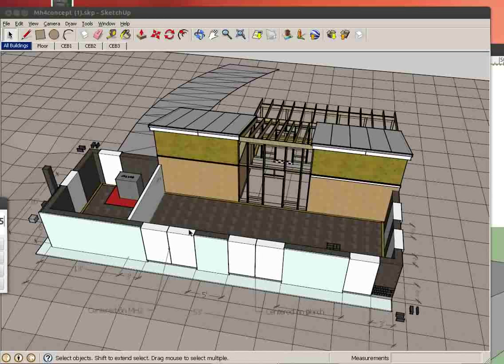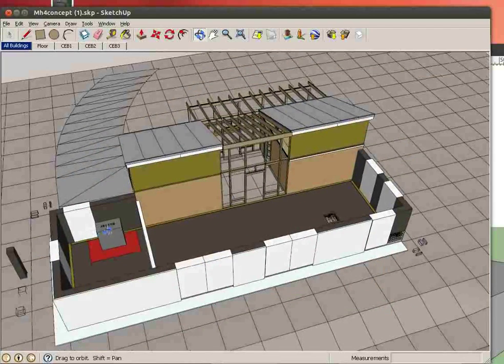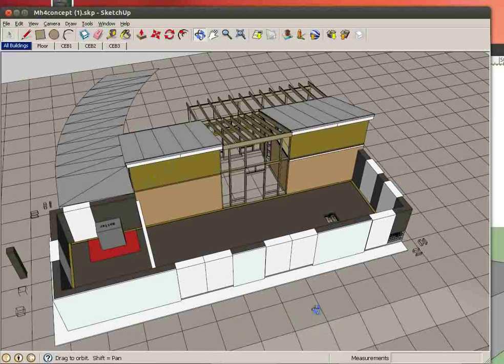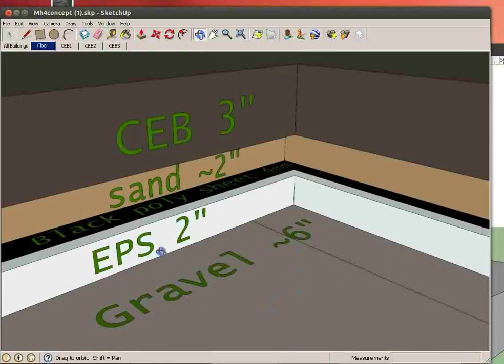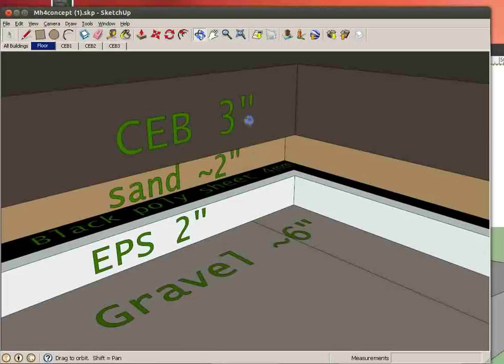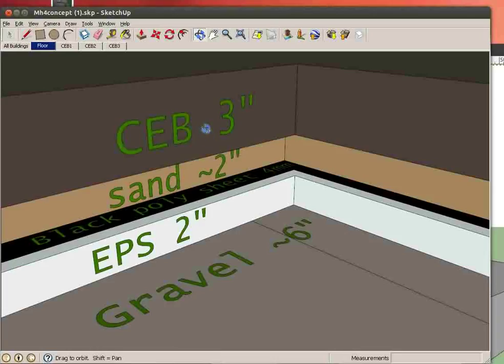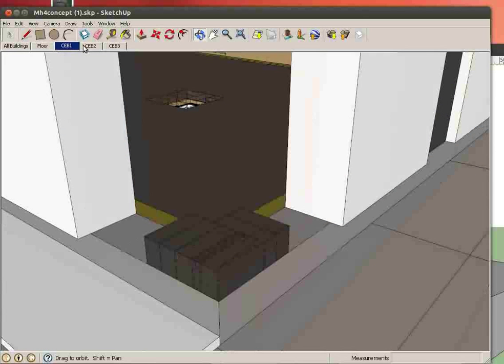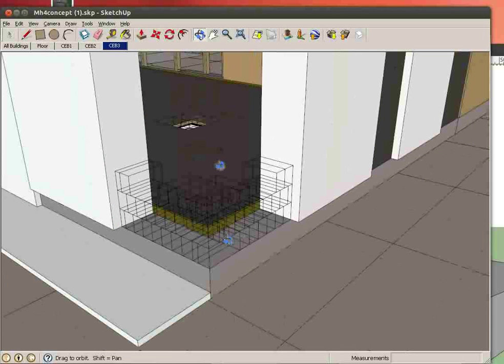MicroHouse 4, Floor, and Walls